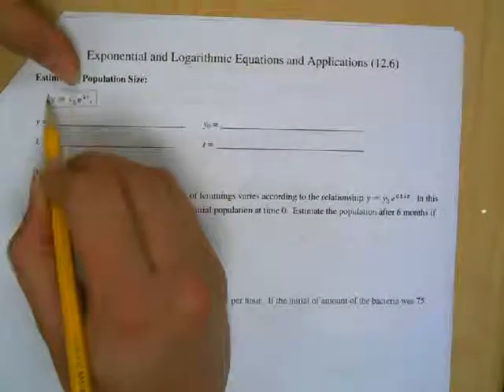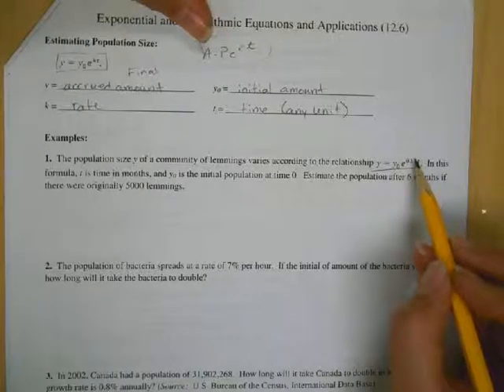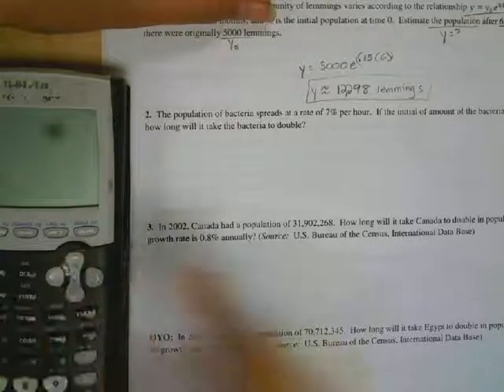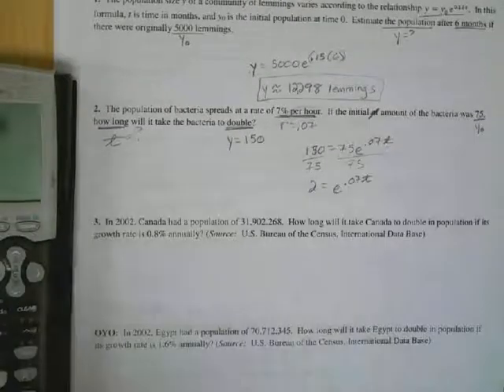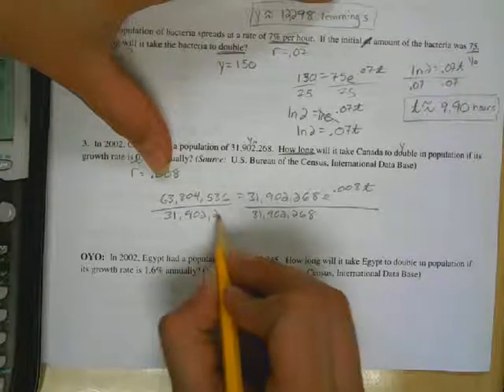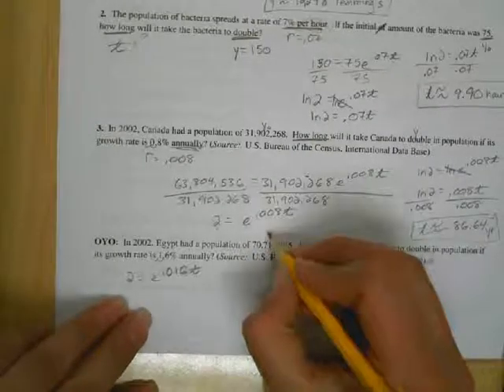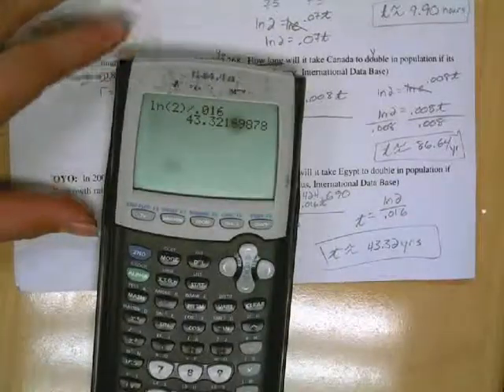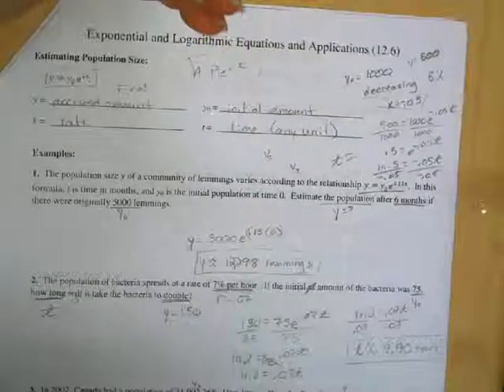Exponential Application 12 7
Solve exponential equations and word problems modeled by exponential equations utilizing logarithmic properties. Look at population growth and decline with exponential equations